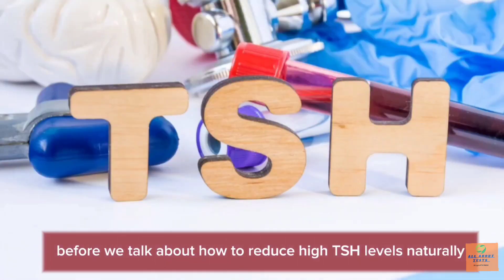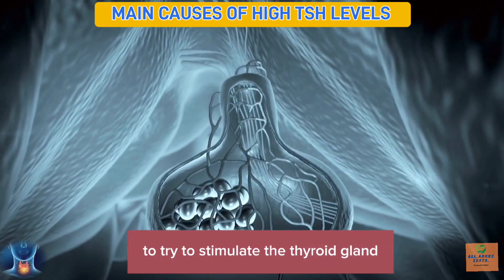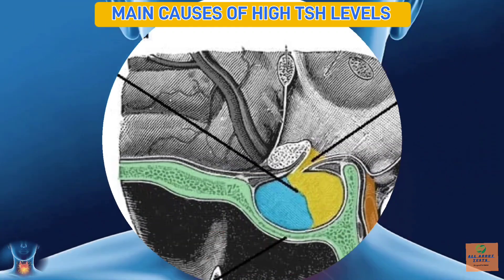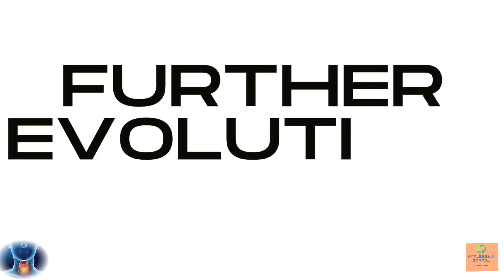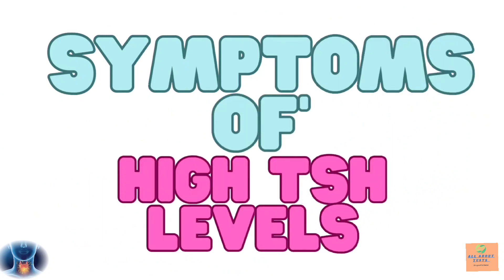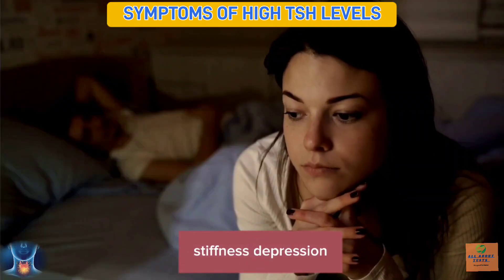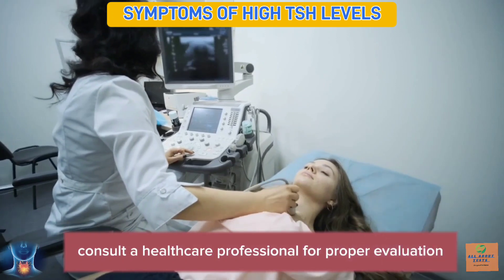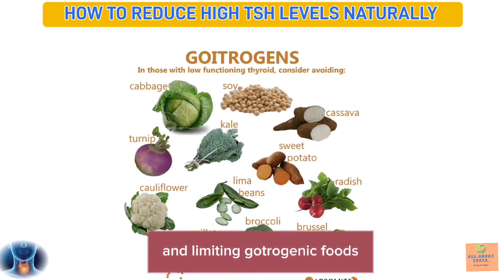How to Maintain Normal TSH Levels Naturally | Thyroid Health Tips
🔬 TSH (Thyroid Stimulating Hormone) plays a vital role in regulating your thyroid function, energy levels, weight, and metabolism. In this video, learn how to naturally maintain normal TSH levels and prevent hormonal imbalance.

🧠 This video covers:
✅ What is TSH & its function
✅ Normal TSH level ranges
✅ Causes of high/low TSH (hypo- & hyperthyroidism)
✅ Natural ways to balance TSH (diet, supplements, stress control)
✅ Symptoms of abnormal TSH: weight gain, fatigue, hair loss, mood swings
✅ Foods that support thyroid health
✅ When to get tested & how often

🌿 Whether you're managing thyroid medication or seeking natural balance, this guide will help you stay on track!

maintain TSH levels, thyroid hormone test, TSH normal range, how to balance TSH, TSH level chart, thyroid stimulating hormone, manage thyroid function, fix TSH imbalance.